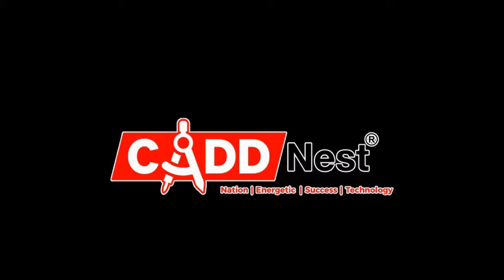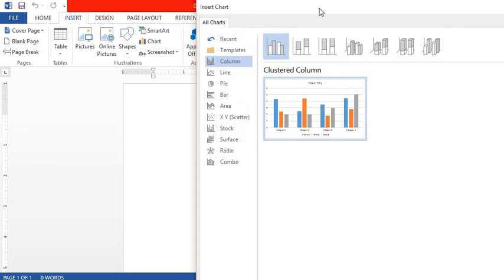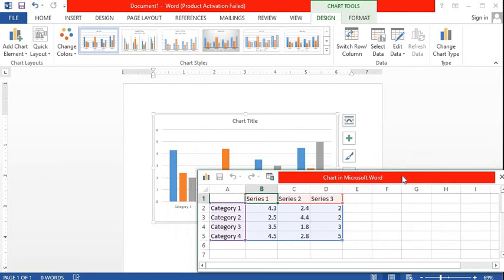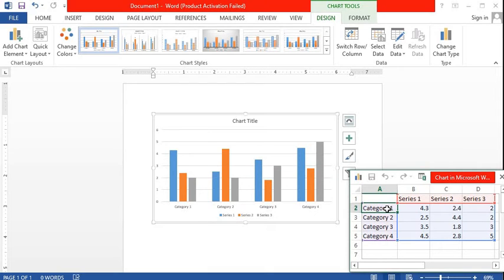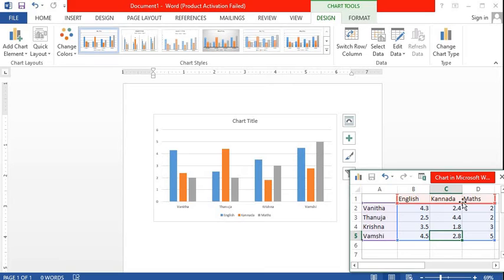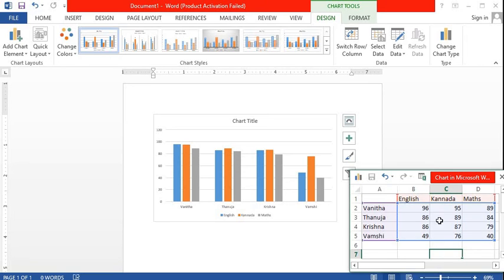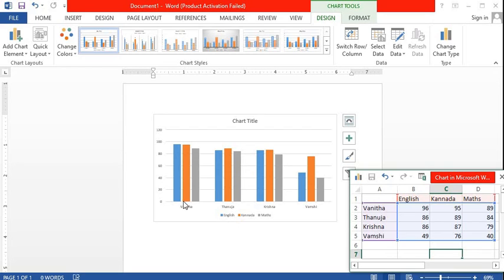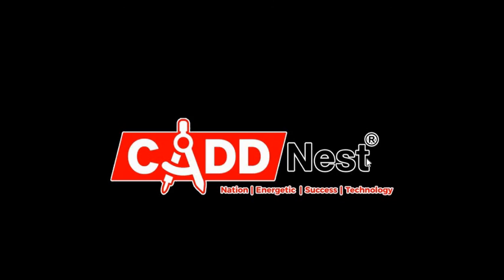LEARN How to insert chart in MS Word? || CADD NEST RR NAGAR